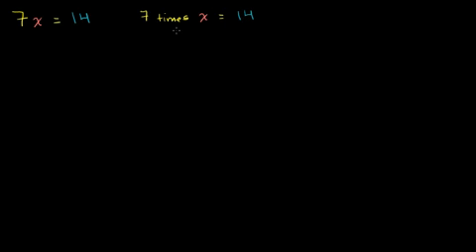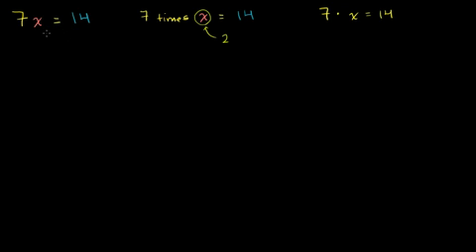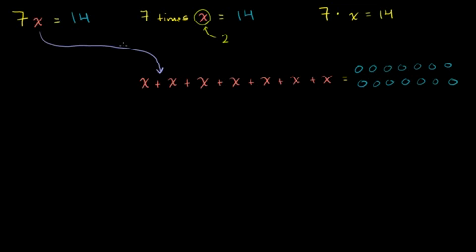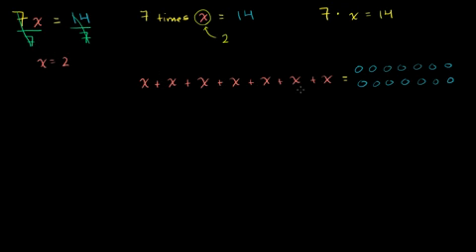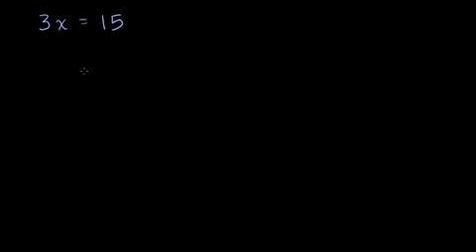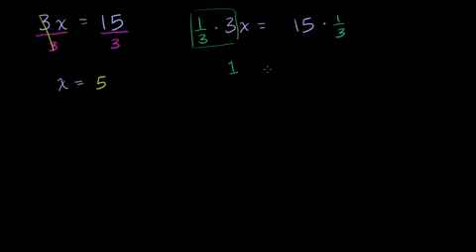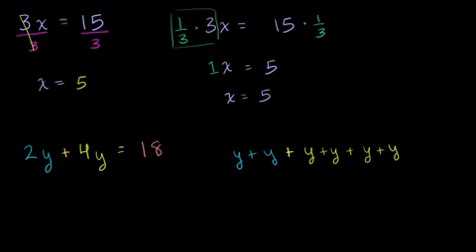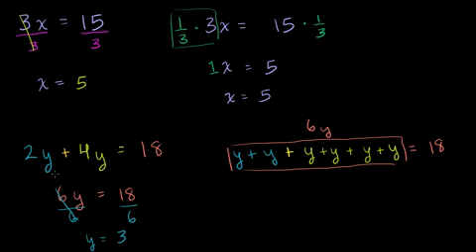1 Simple Equations